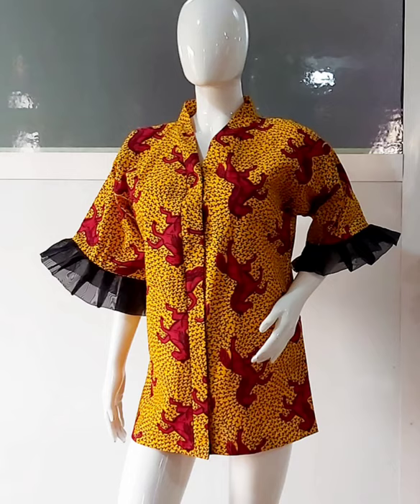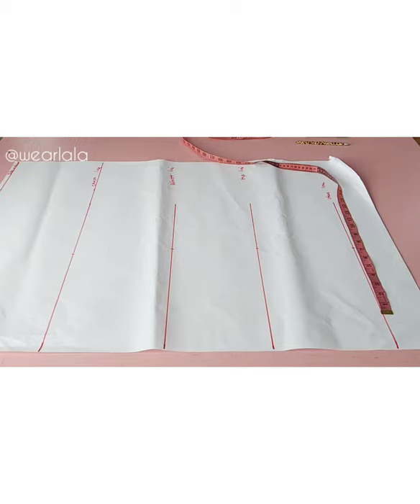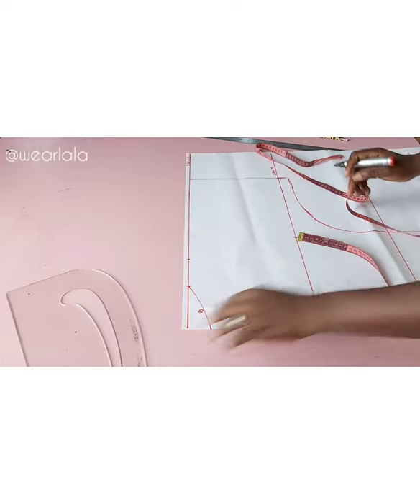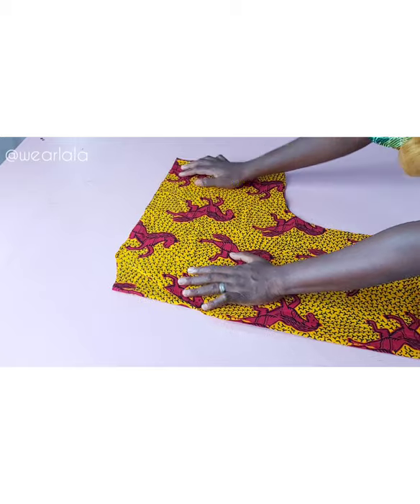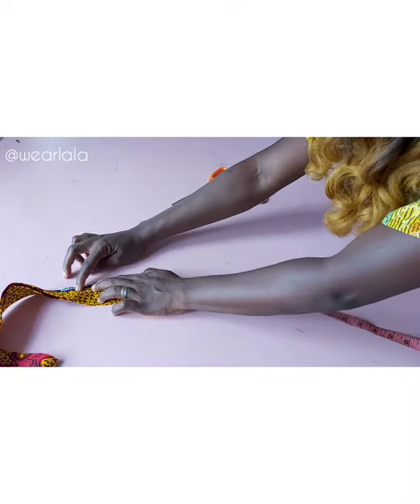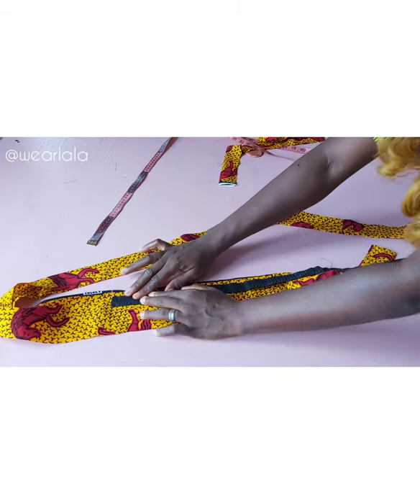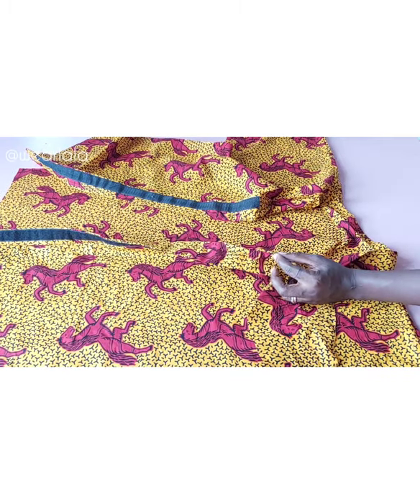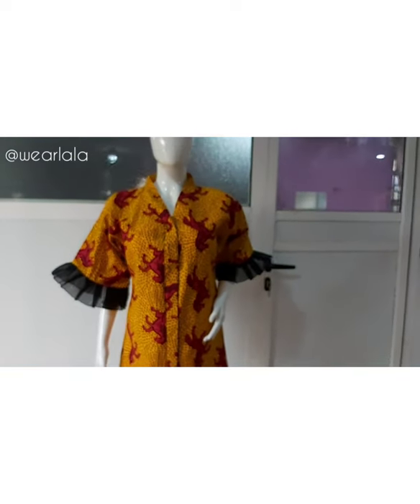Simple DIY KIMONO TOP with ruffles. Ankara latest styles (2020)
Hi sew lovers.

New tutorial on how to cut and sew a simple DIY Kimono/ Bubu Top.

Top/Blouses

dresses.